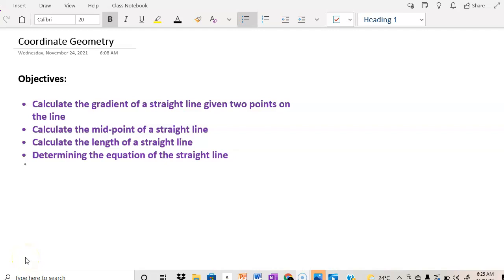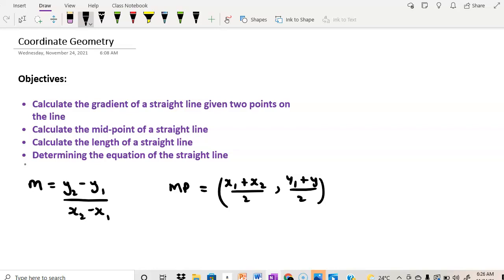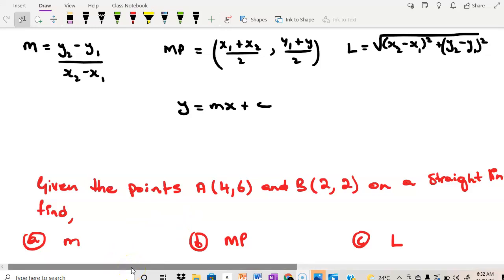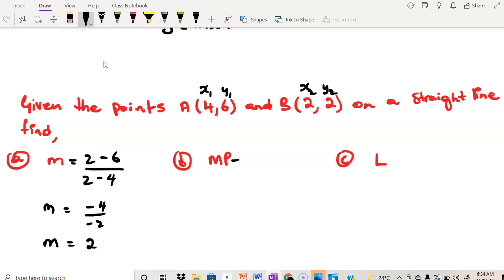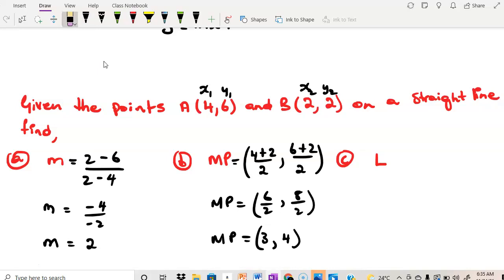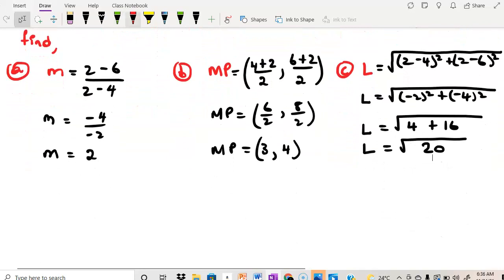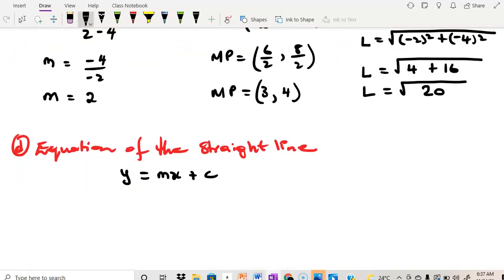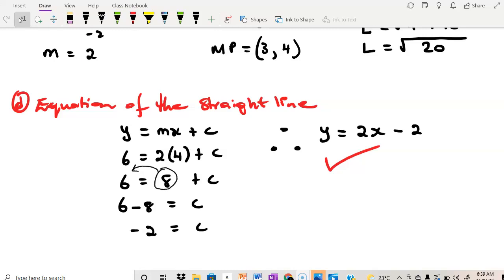Coordinate Geometry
Coordinate Geometry made easy